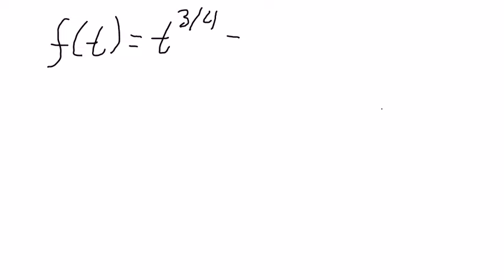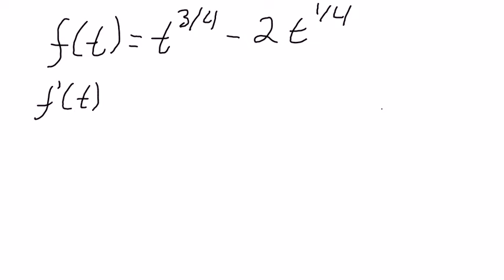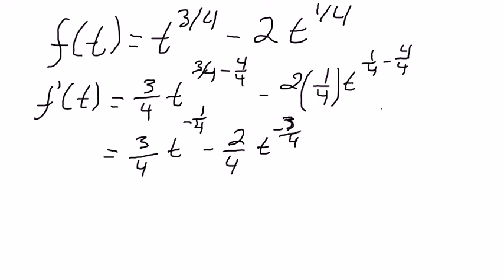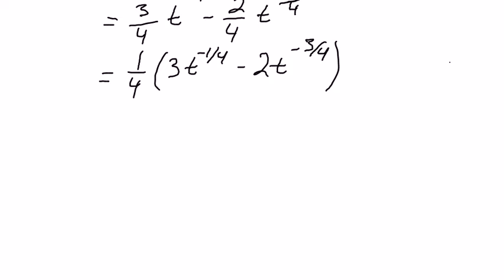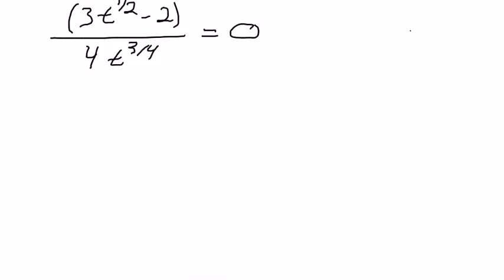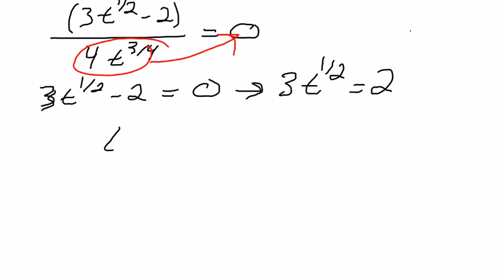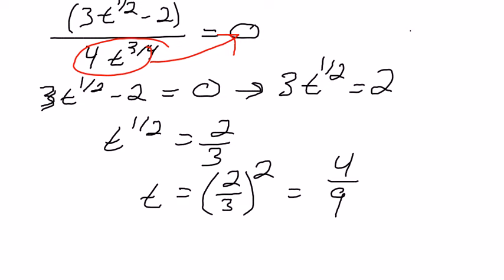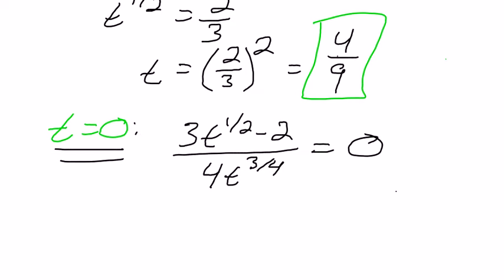Solving for Critical Points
How to Solve for the Critical points of a function.See Next Video on how to Find the Absolute Max/Min Values of a function.